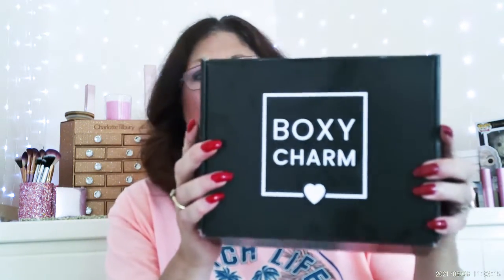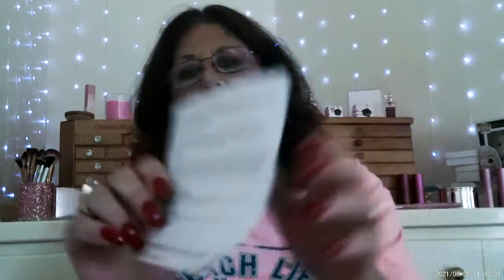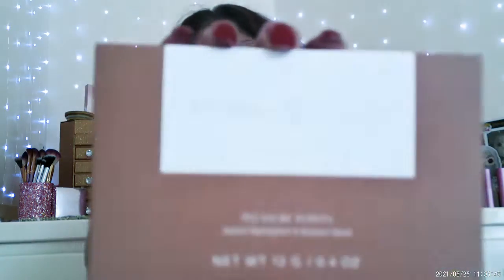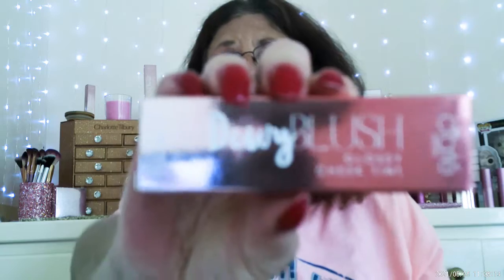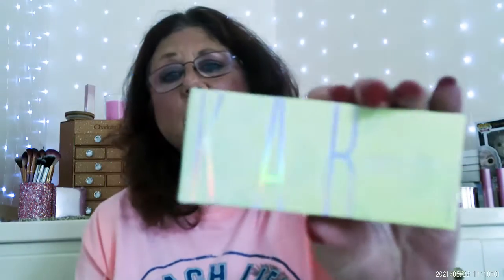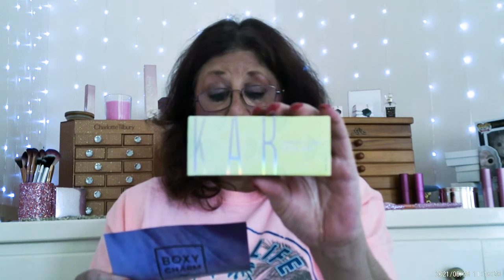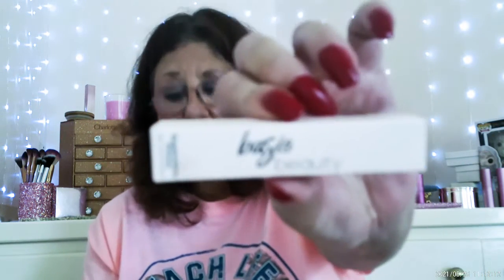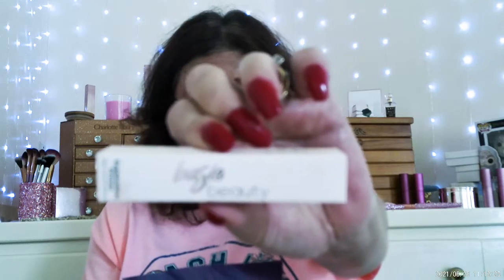Boxy Charm May Mystery Unboxing by Carolyn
Today I'll be going through the Boxy Charm mystery box for May, and found alot of really nice items inside! What did you get in yours?